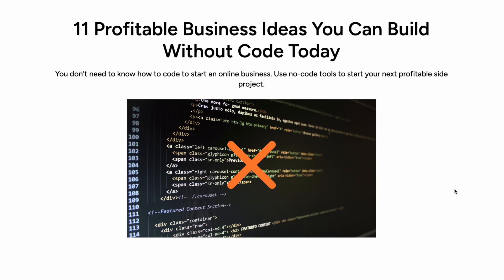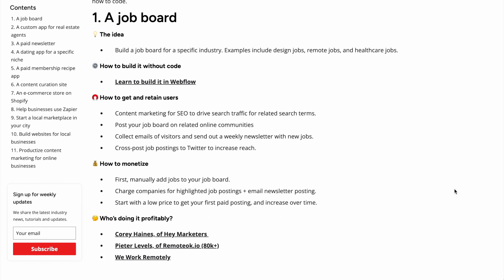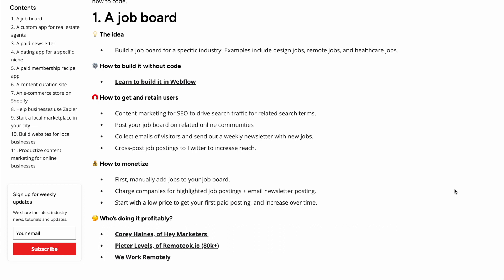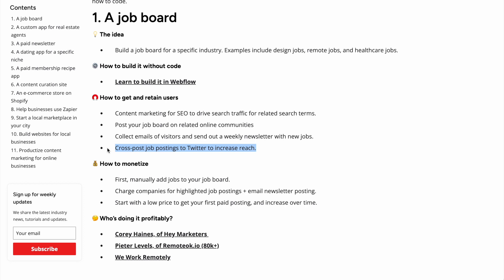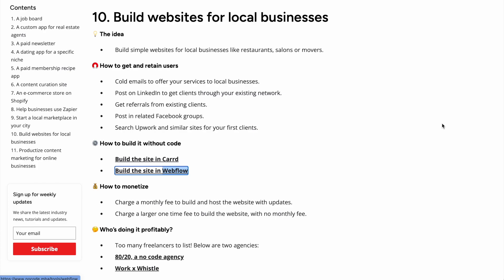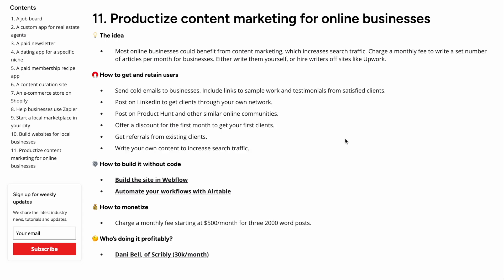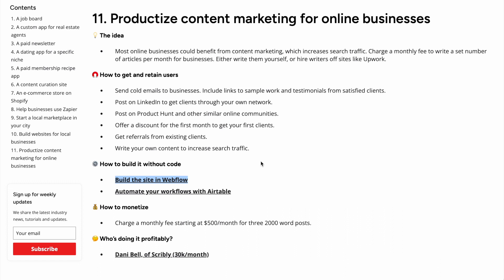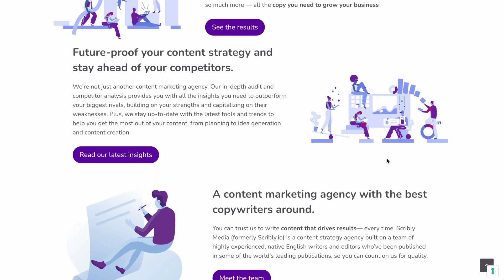3 no-code business ideas that you can build using Webflow (+ case study)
In this video, we're going to go through three no code business ideas that you can build using the popular website builder: Webflow.

Follow along to learn about the idea, how to build it, how to monetize it, and how to attract customers/clients.

00:00 introduction to the no code ideas
00:38 a job board
02:34 design websites
03:44 content marketing for businesses